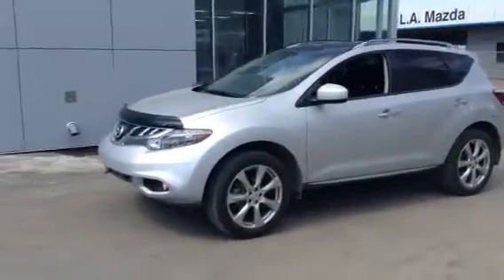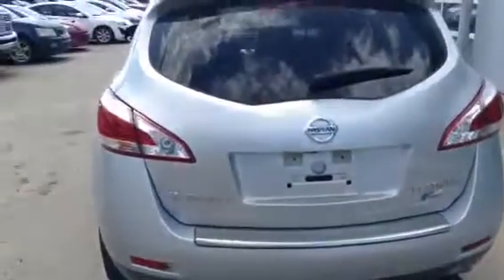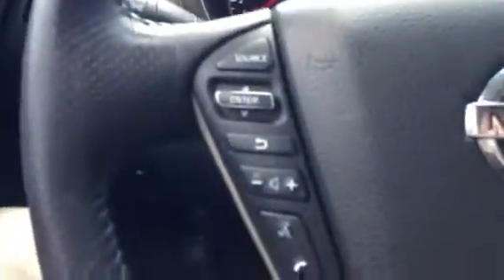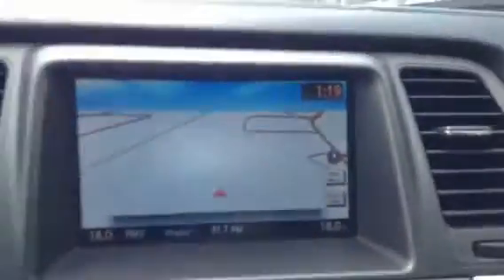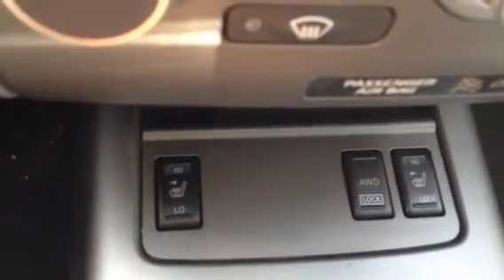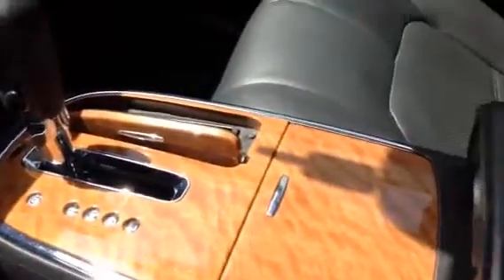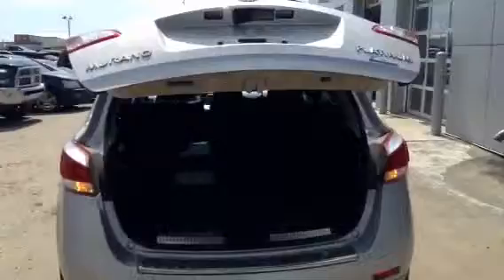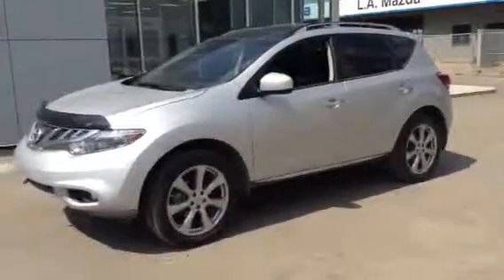Edmonton Mazda Dealer | 2012 Nissan Murano | LA Mazda